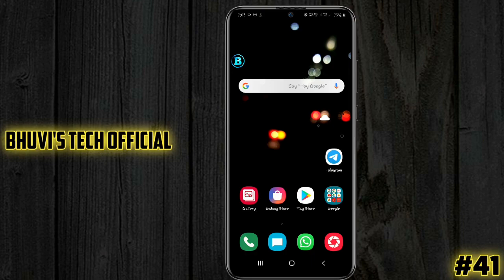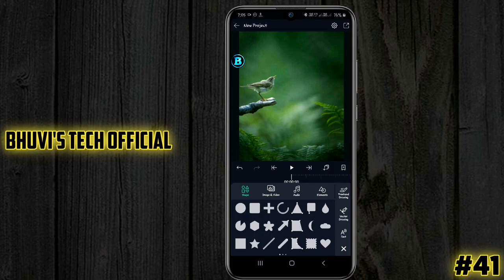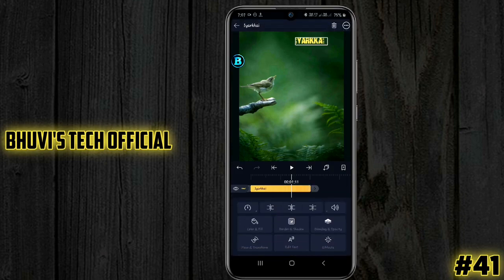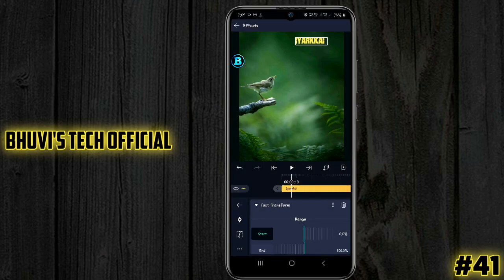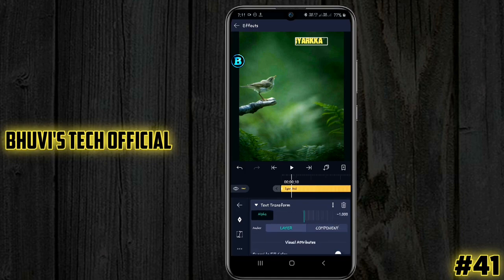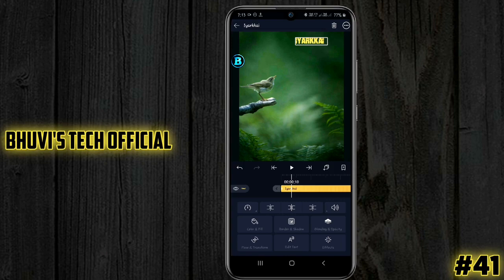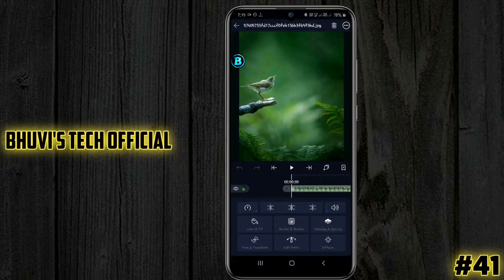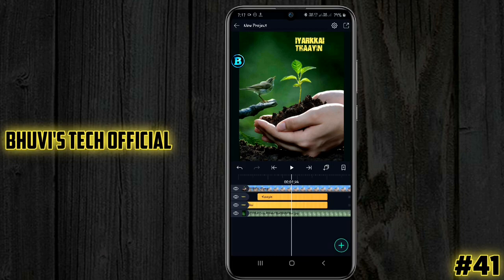New Style lyrics Animation in Alight_Motion | Bhuvi's Tech Official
Tutorial
In this tutorial I show you How to make New Awesome lyrics animation in Alight Motion application, Watch carefully and hope you learn something new today. We are working hard to do something better for you to support us. So don't leave us lonely, join with our family and get United.

Friends every video of this Channel make with love so don't forget to leave a like and if you want to get more awesome tutorial like this then Subscribe and tap the bell icon to get video 1st from this channel. Share if you really like our videos to your friends and support more.

Waning:
Download link of materials

Presets also give in same download link

social media links: Any doubts you may ask I will reply to you. .

If You Really Like This Video Then Don't Forget To. . . .

Keywords;

preset alight motion b.